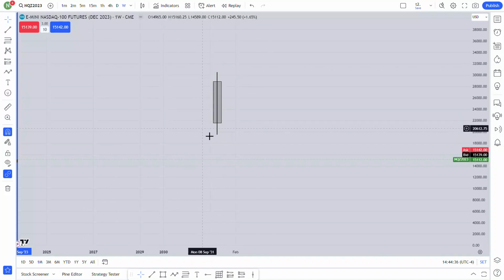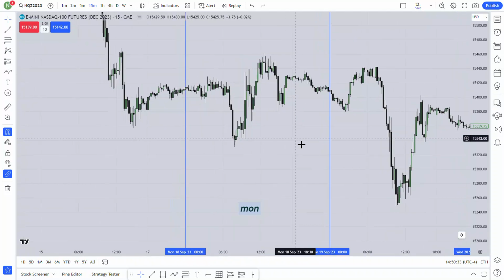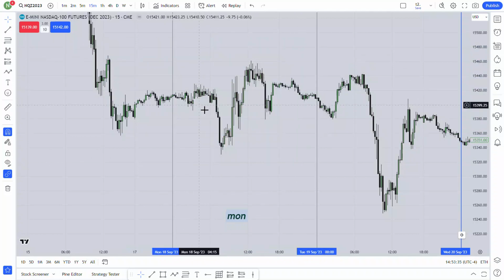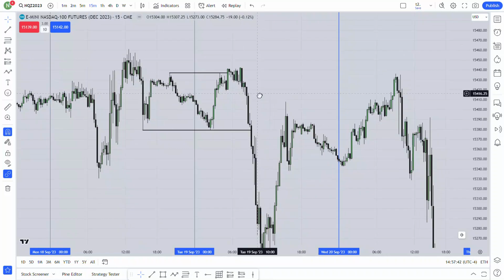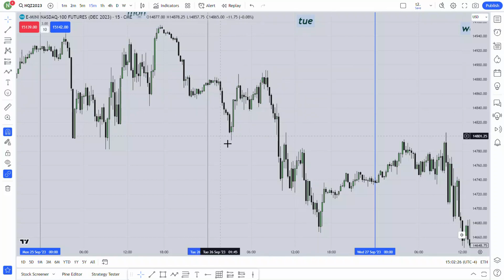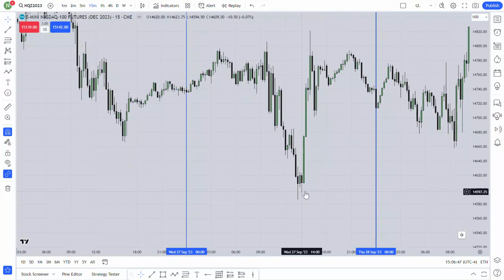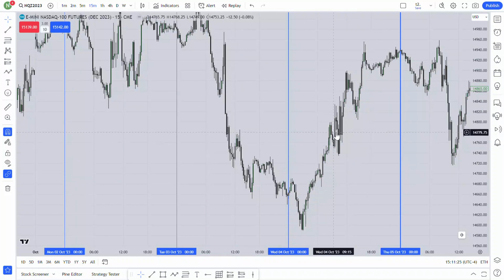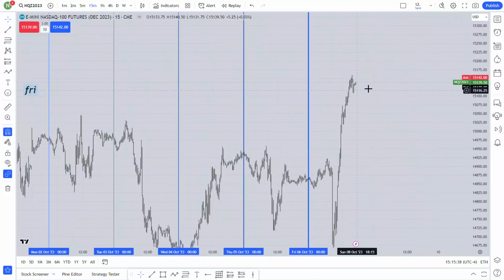How Price Act In Every Single Day. Reaading Price Action